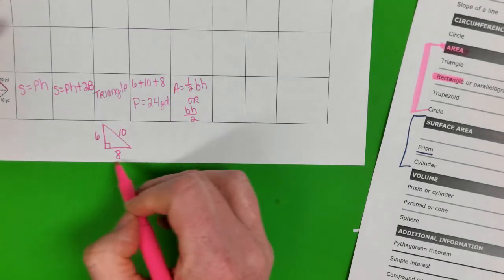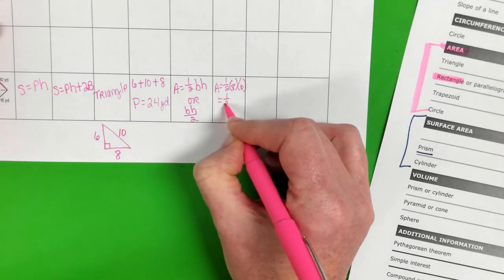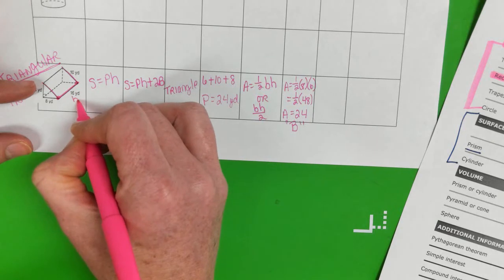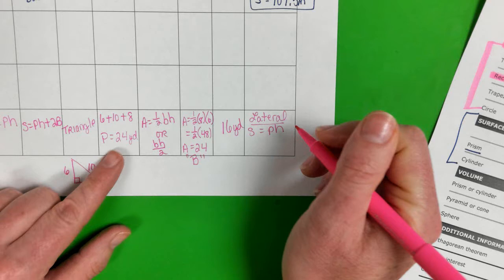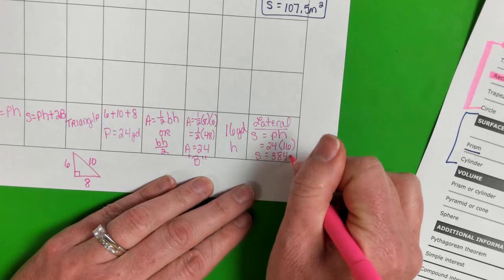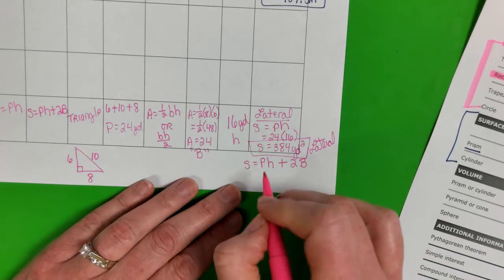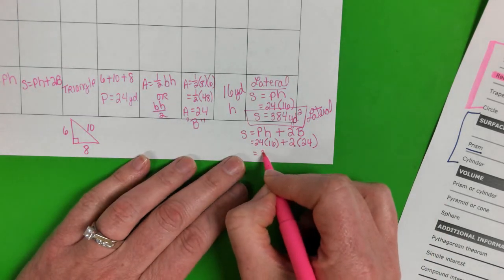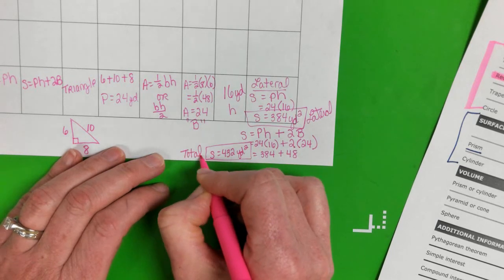Surface Area of Triangular Prisms